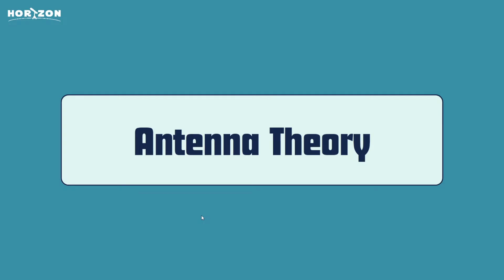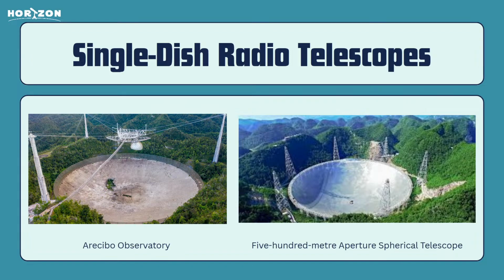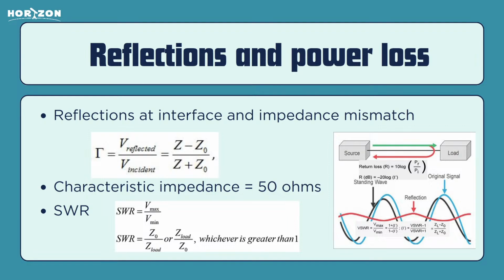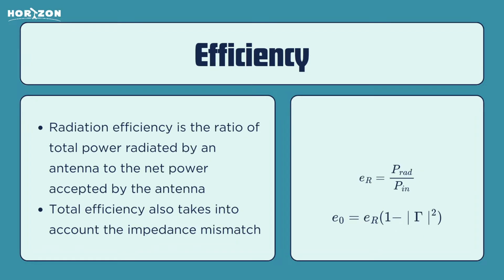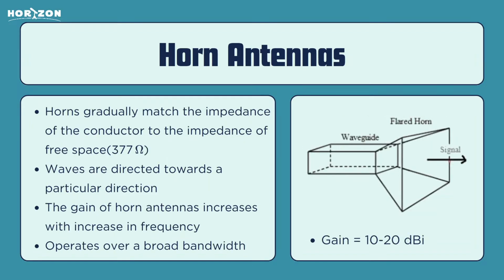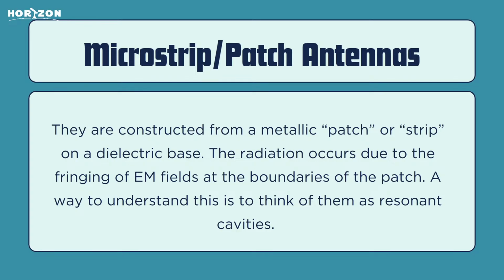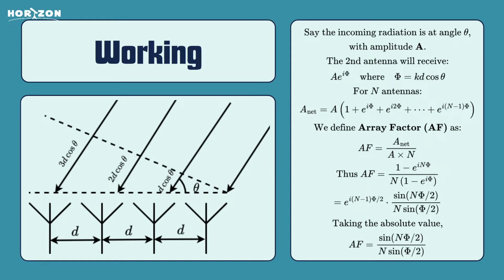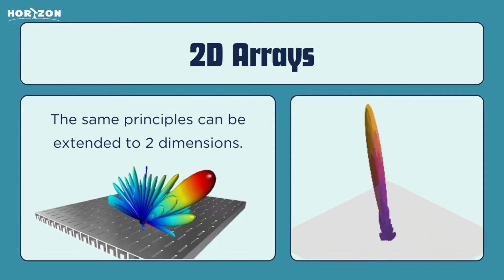Antenna Theory | Blueprints of the Universe | Horizon Summer School 2025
Welcome to the second session of Horizon Summer School 2025! In this session, we will explore the theory and workings behind what has become the backbone of modern civilization.

Topics covered:

History of antennas and radioastronomy
EM theory behind the working of antennas
Parameters used to study antennas: Radiation pattern, bandwidth, polarisation, directivity, efficiency and gain
Different antenna structures such as Dipole, Loop, Horn, Helical, Reflectors, Microstrip antennas, and their applications
Finally, we'll introduce a fascinating concept that lets antenna's "look" in different directions, without physically moving

Whether you're a beginner or just brushing up, this session aims to cover Antenna Theory from the ground-up.